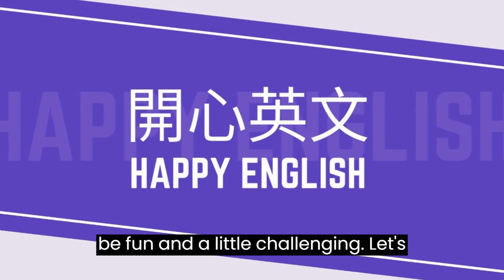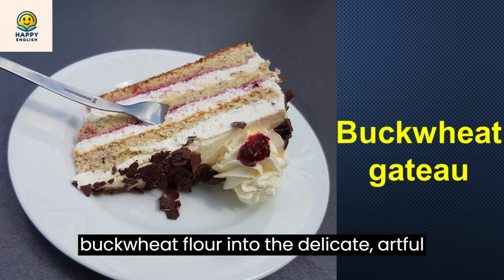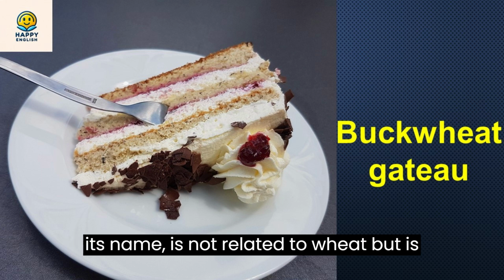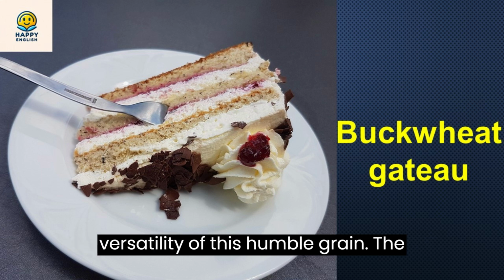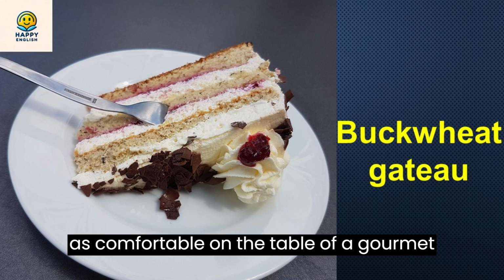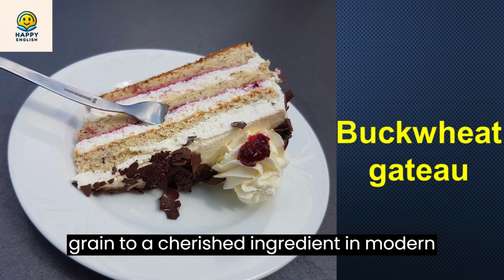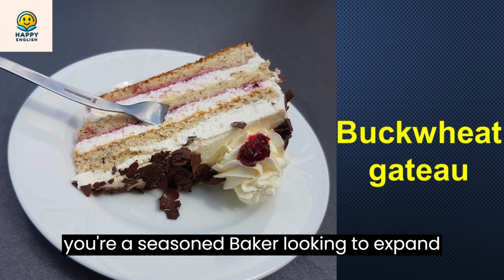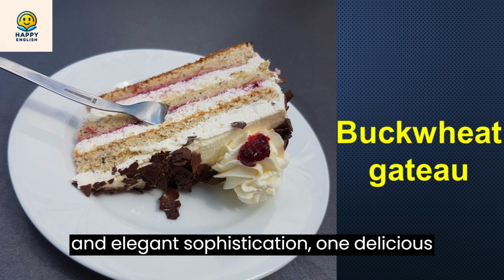🌍🇩🇪🍰 Buckwheat Gateau: A Rustic Elegance in Modern Baking 🌍🇩🇪🍰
Dive into the world of Buckwheat Gateau, where the hearty flavors of buckwheat meet the refined elegance of gateau, offering a unique and sophisticated twist on traditional cake recipes.